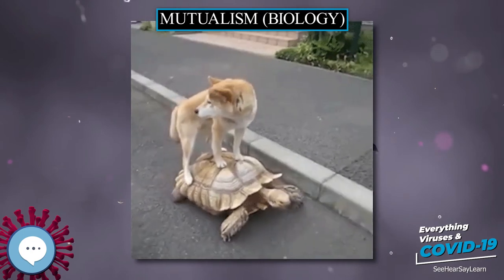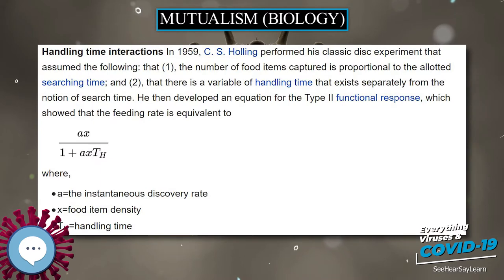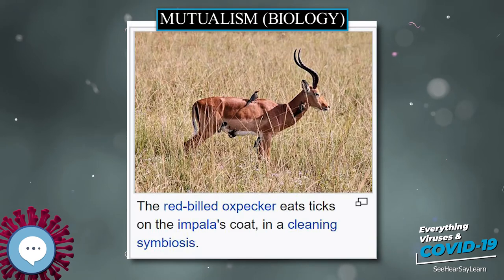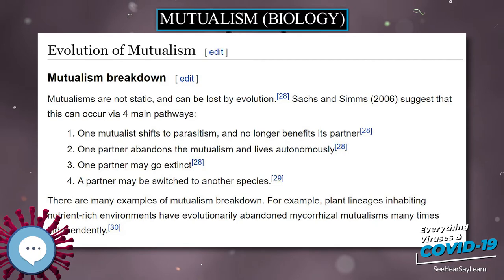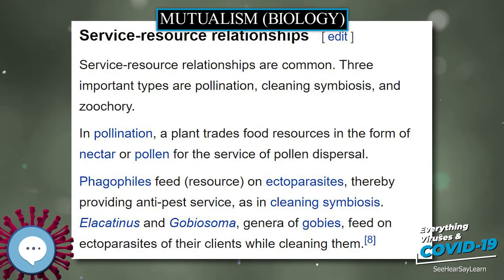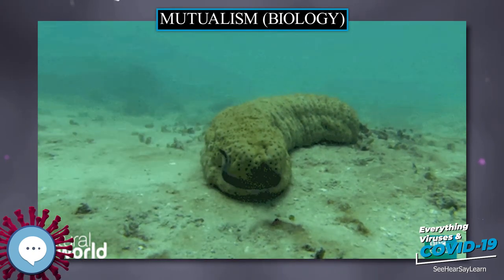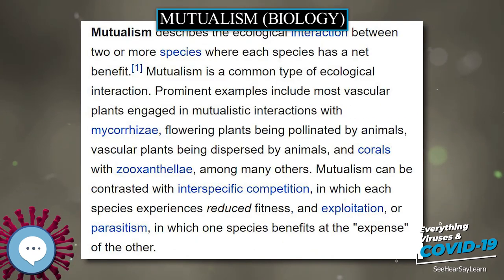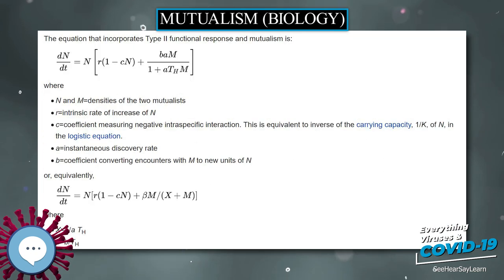Mutualism biology 🧫👩🏾‍⚕️🤒 Everything Viruses & COVID-19 🤒👩‍⚕️🧫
Mutualism describes the ecological interaction between two or more species where each species has a net benefit. Mutualism is a common type of ecological interaction. Prominent examples include most vascular plants engaged in mutualistic interactions with mycorrhizae, flowering plants being pollinated by animals, vascular plants being dispersed by animals, and corals with zooxanthellae, among many others. Mutualism can be contrasted with interspecific competition, in which each species experiences reduced fitness, and exploitation, or parasitism, in which one species benefits at the "expense" of the other.
Principles of Virology (ASM Books)
Molecular Virology of Human Pathogenic Viruses